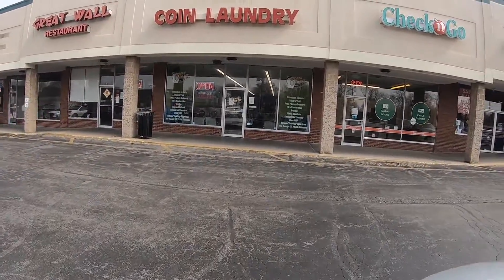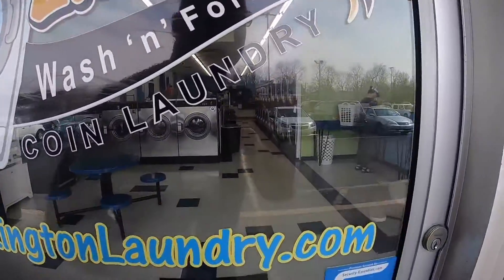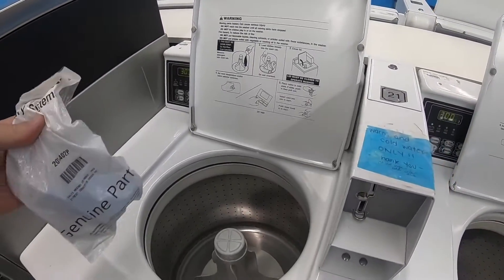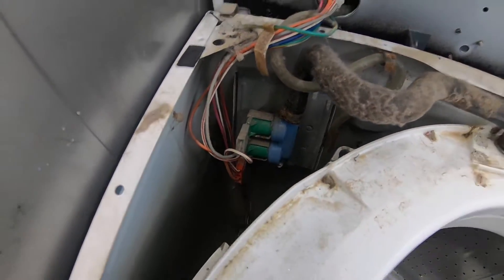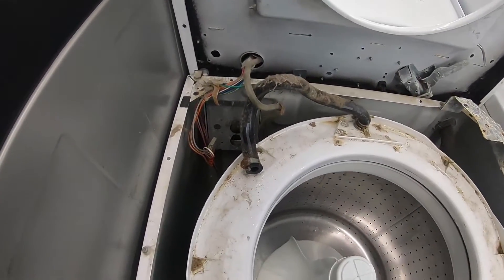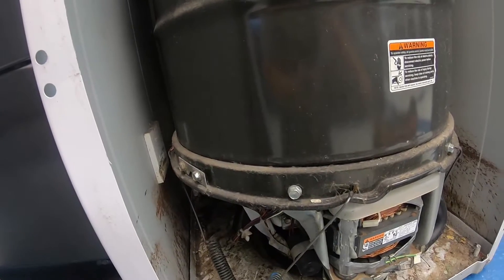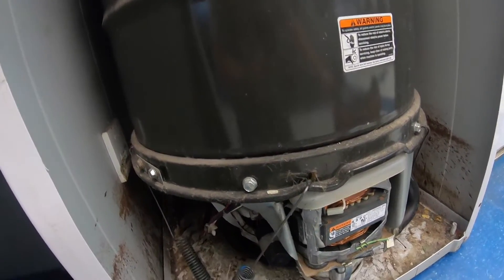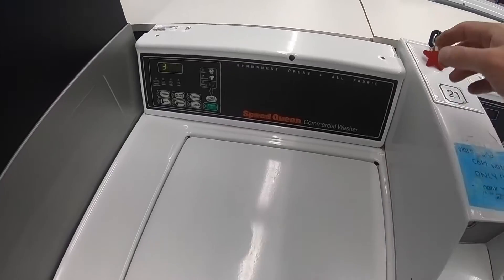Speed Queen Top Loader water valve changeout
Here is a video showing that the hot water does not work on the commercial speed queen top loader, and how to change out the water valve.  On top loaders there is only 1 water valve that operates the cold and hot water.